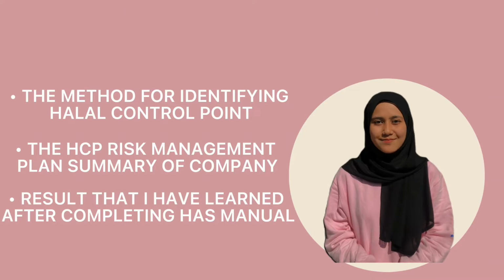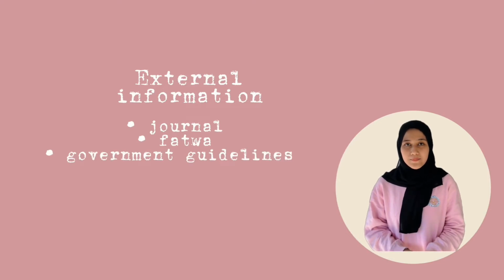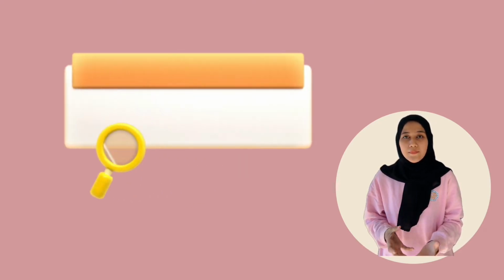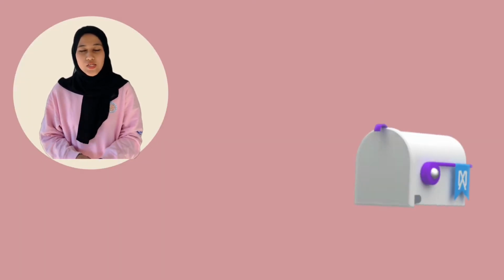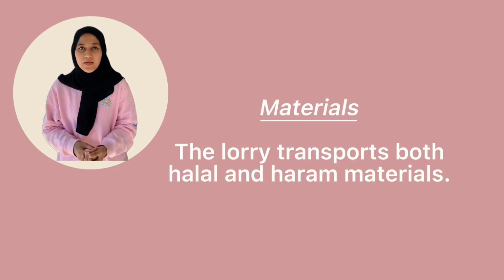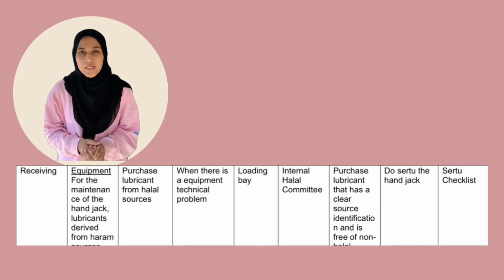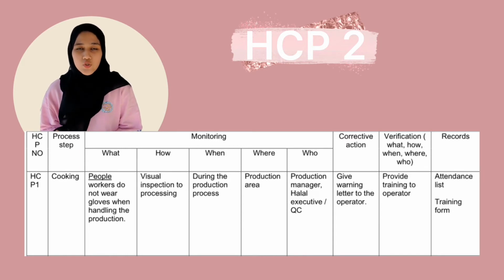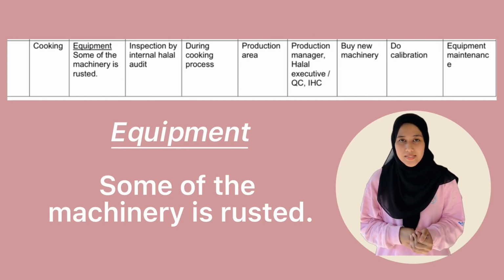HAS Manual Individual Presentation